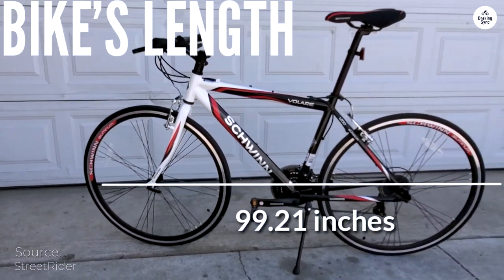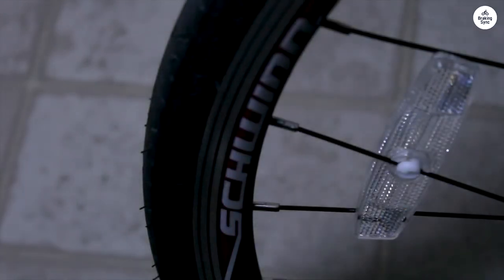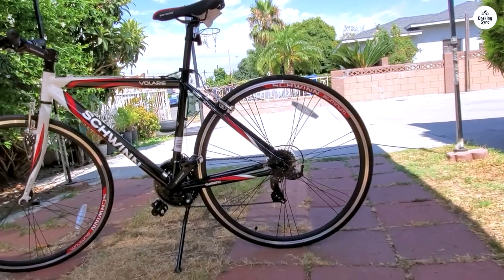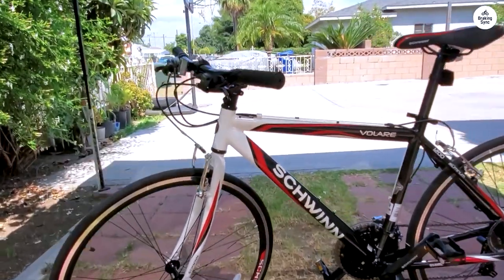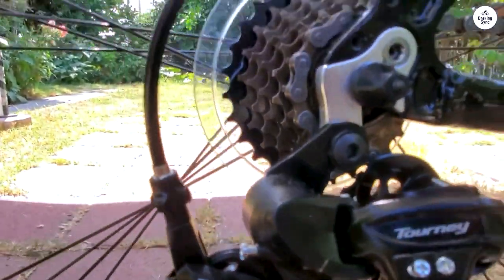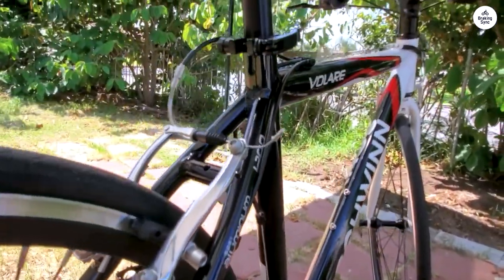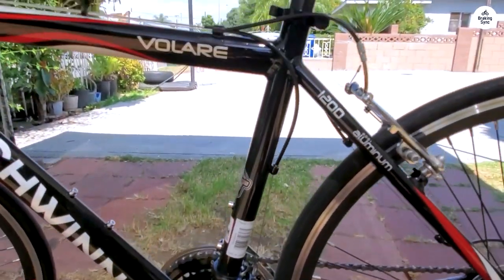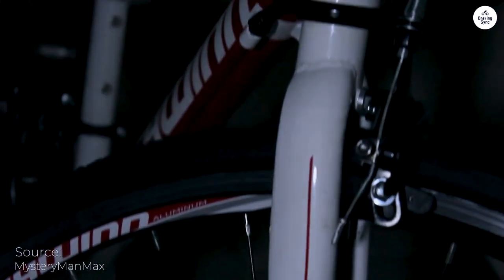Discover the Perfect Commuter Bike: Schwinn Volare Hybrid Review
Schwinn Volare Hybrid

00:00 Intro
00:13 Pros
00:46 Cons
01:05 Summary